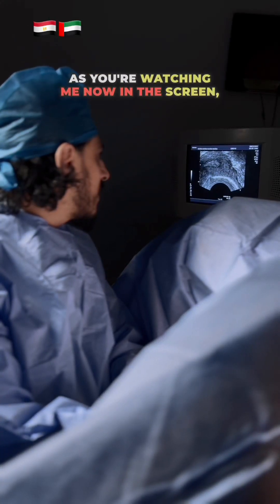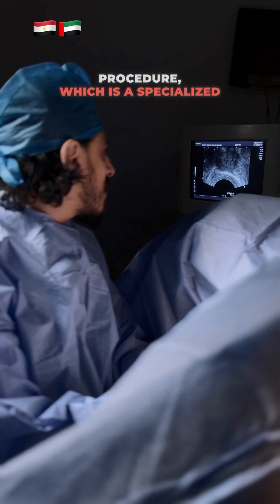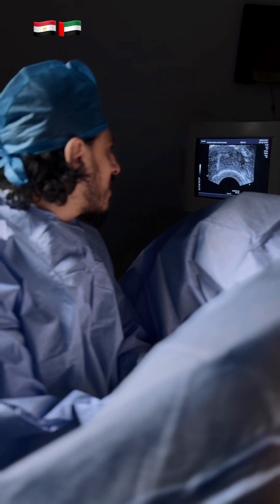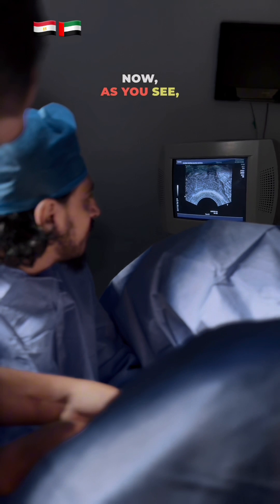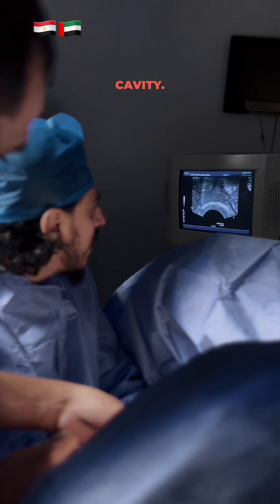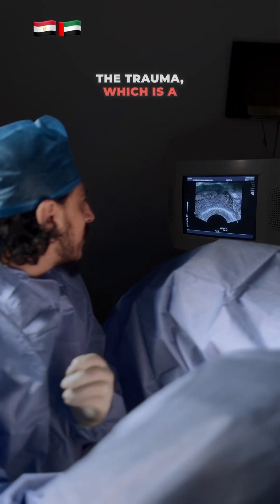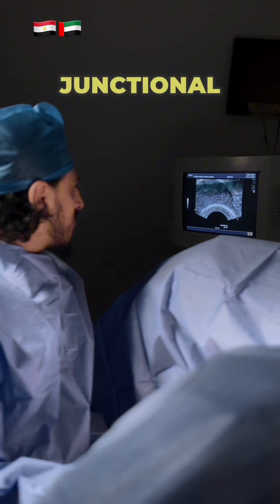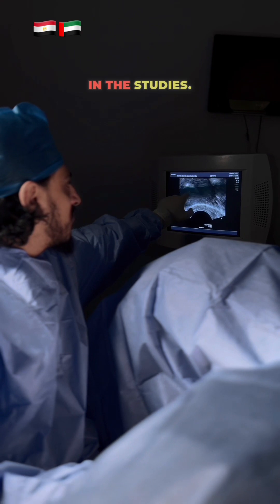Transmyometrial embryo transfer . Dr Banna 🇦🇪🇪🇬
Transmyometrial embryo transfer (TMET) is a specialized technique used when transcervical transfer is challenging due to cervical stenosis or anatomical abnormalities such as this lovely patient, which is a fertility fighter. Five years before, we have done Davydov surgery for her, and she's very satisfied after that procedure, and she's living happily with her husband now .

Key recommendations include:
 1. Ultrasound guidance for real-time visualization to ensure precise catheter placement within the endometrial cavity.
 2. Use long needle system, which allows transmyometrial insertion under direct ultrasound guidance, minimizing uterine trauma with more experience you will adjust the distance between the inner catheter and the needle.
 3. Empty bladder and lithotomy positioning to optimize uterine alignment and procedural access.
 4. Gentle embryo injection approximately 1.5 cm from the uterine fundus to reduce junctional zone contractions linked to implantation failure.

TMET is achieving live birth rates of ~22.5% in studies

This was Dr. Wael Banna obgyn consultant from Cairo, Egypt, working in UAE 🇦🇪 Cairo, Egypt. 🇪🇬